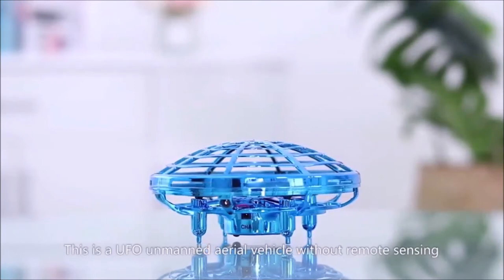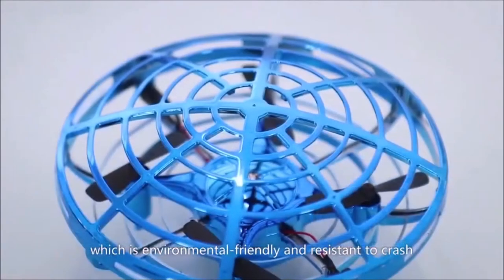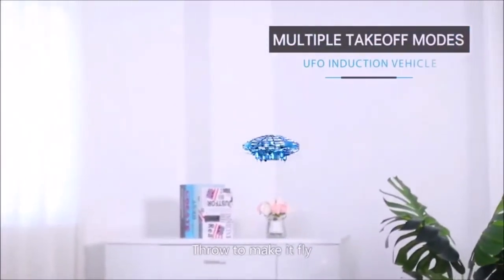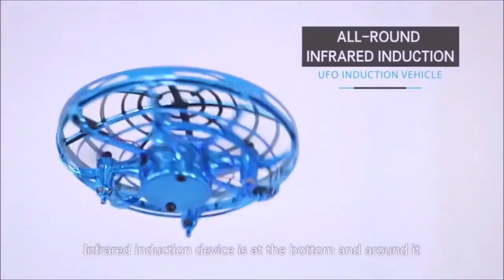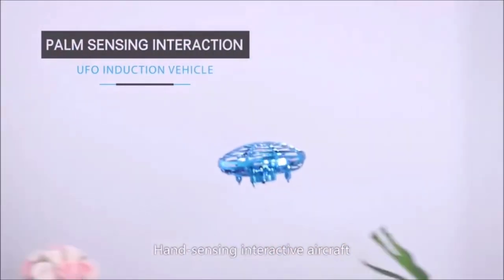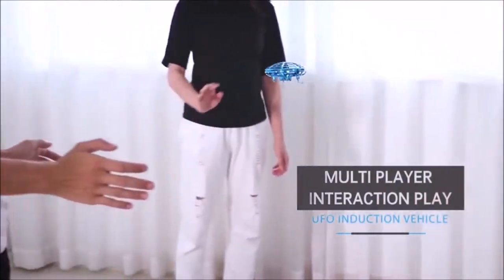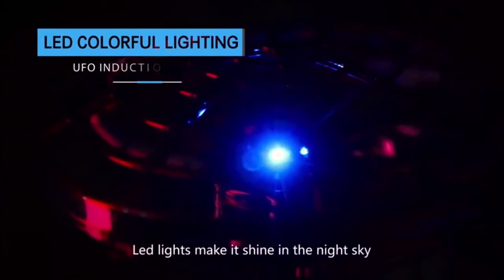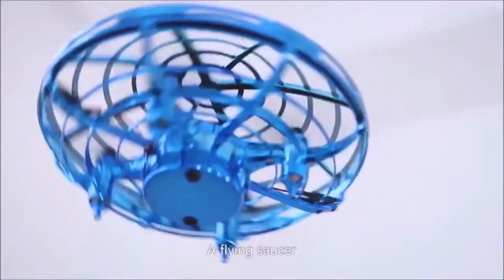🆕Remote Control UFO Flying Saucer Toy Flying Saucer Remote Control Toy Honest Video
Visit the following link to learn about remote control ufo flying saucer toy please

This video is about remote control ufo flying saucer toy information but also try to cover the following subject:
-flying saucer remote control toy
-ufo remote control toy
-gesture remote control drone

 Something I discovered when I was looking for details on remote control ufo flying saucer toy was the absence of appropriate information.
Remote control ufo flying saucer toy nevertheless is a subject that I understand something about. This video therefore should be relevant and of interest to you.
Follow our video clips regarding remote control ufo flying saucer toy as well as other similar subjects on

Have I responded to all of your concerns about remote control ufo flying saucer toy?
 Individuals who searched for flying saucer remote control toy likewise searched for ufo remote control toy.